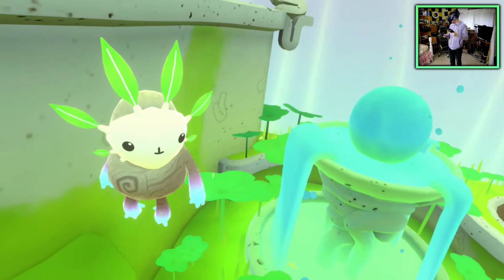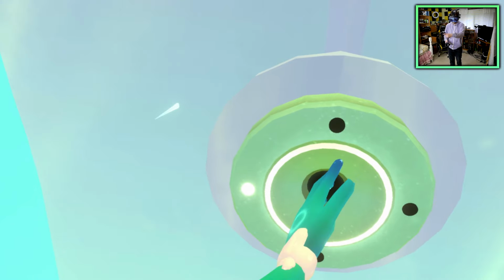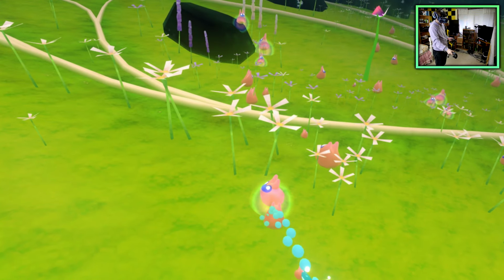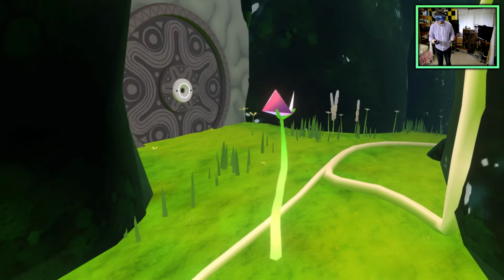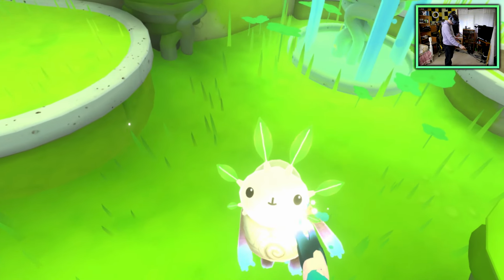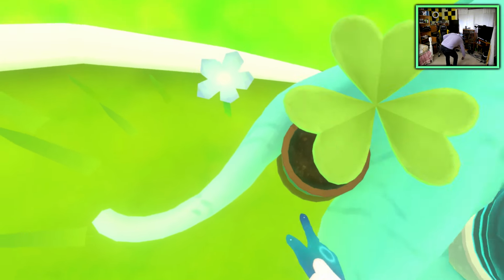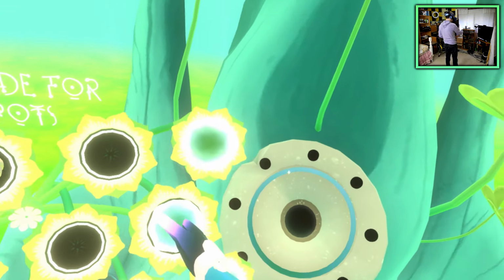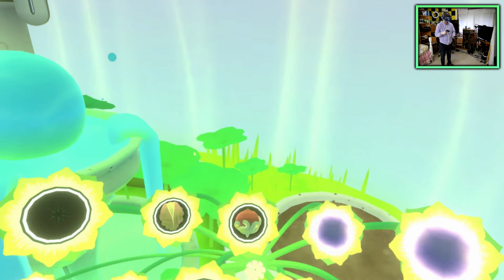WAS NOT EXPECTING TO LOVE THIS! | Fujii Gameplay (HTC Vive VR)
Steam Description: A magical, musical hike through lush, chromatic VR wilderness. Bring dormant landscapes back to life by restoring native flora through light, water, and harmony, while collecting seeds to grow your own enchanted garden.